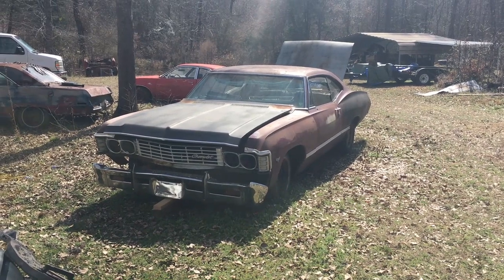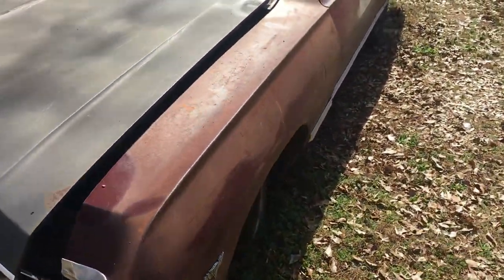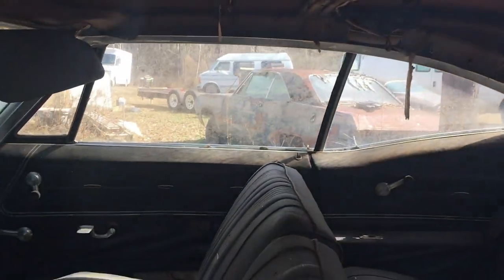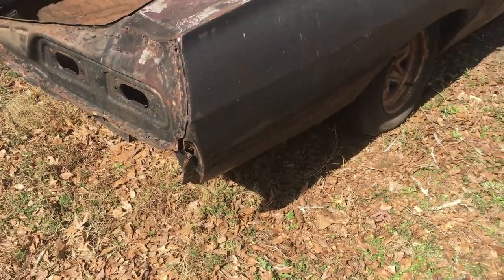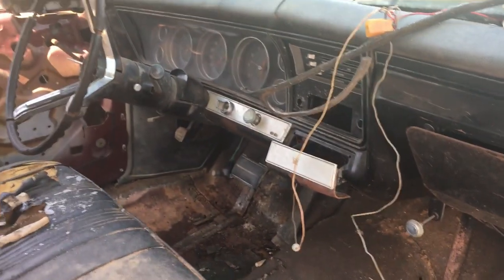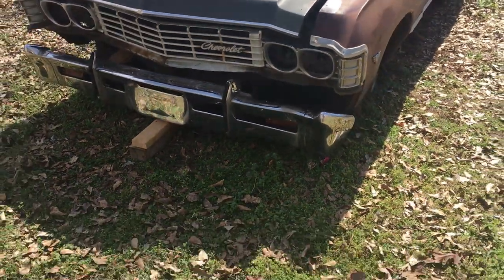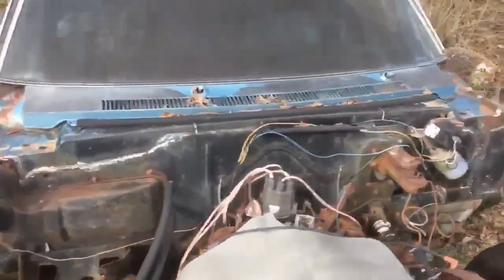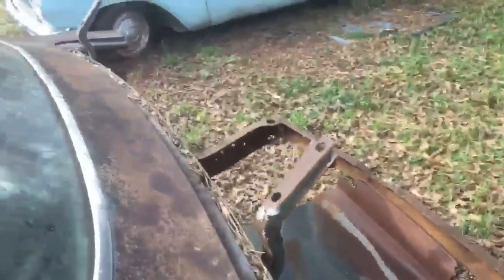Abandoned cars, junkyard cars, old cars, Barn finds, vintage cars, race cars, Will it run.